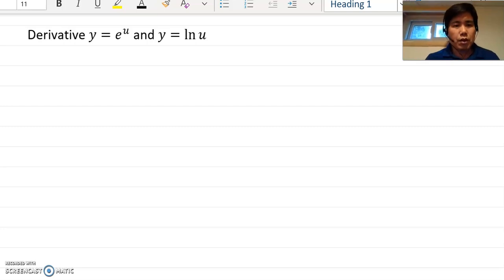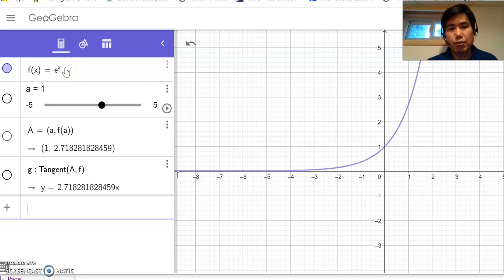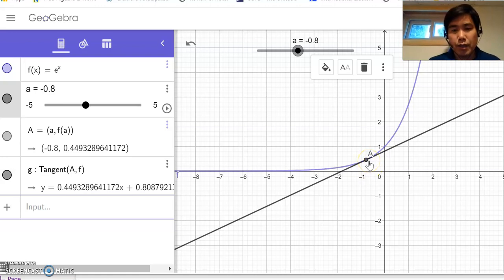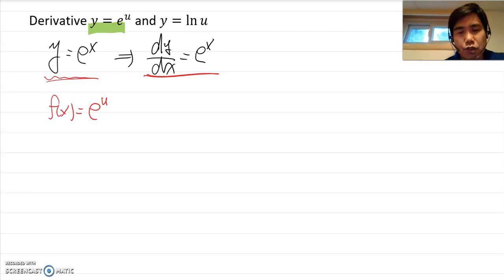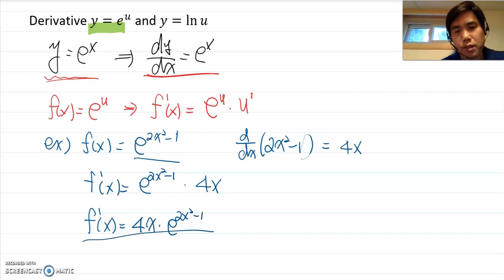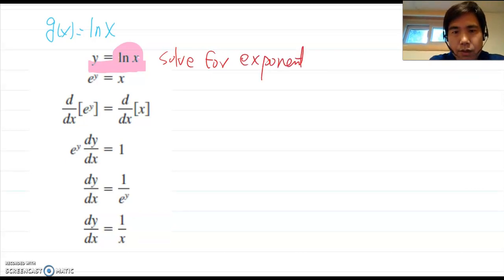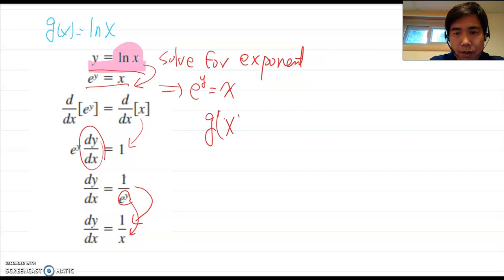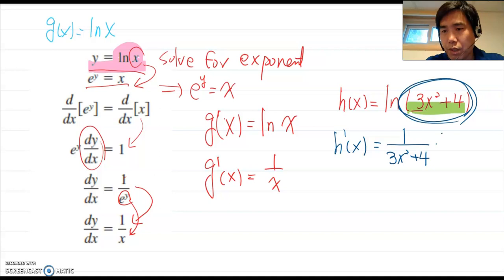Derivative of y=e^u and y=ln u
This video demonstrates the derivative of y=e^u and y=ln u functions. It shows graphical proof for y=e^x graph and algebraical proof of y= ln x.
Also, it covers fundamental examples of both funtions